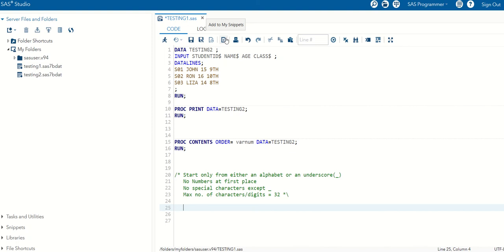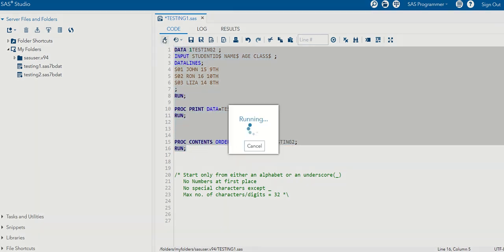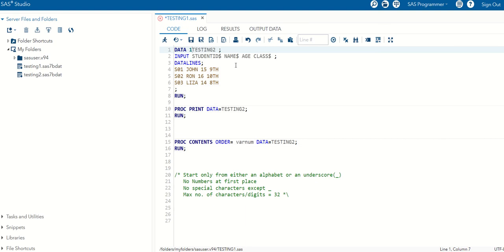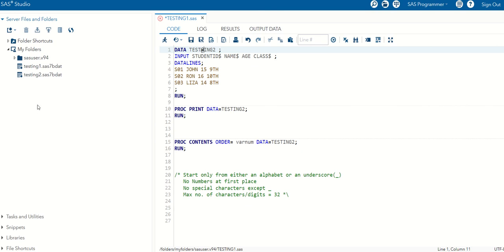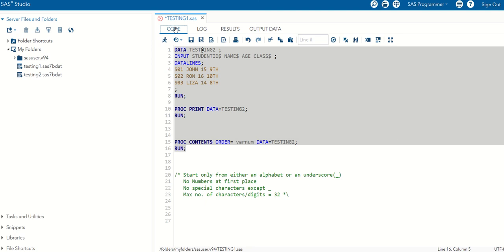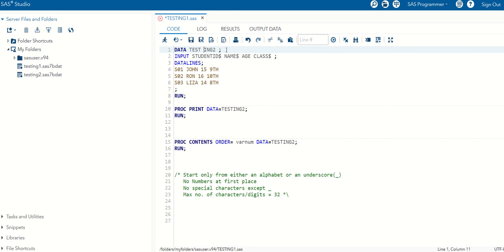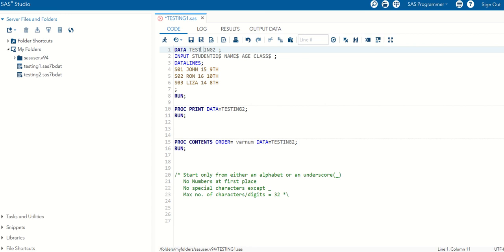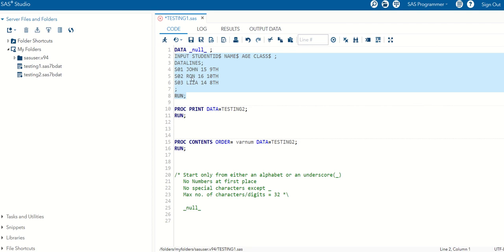SAS StepByStep Rules for naming the datasets, variables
In this video I explain the rules we need to know while naming the data-sets or variables in SAS Programming